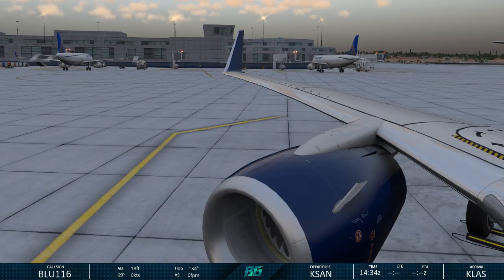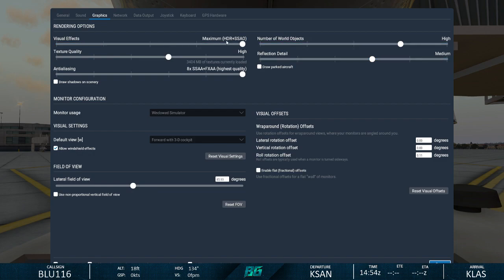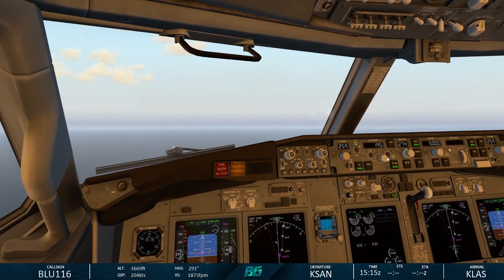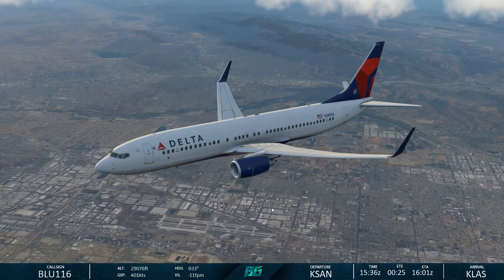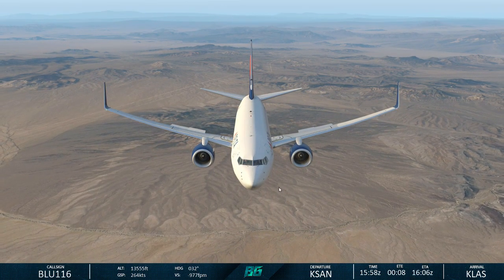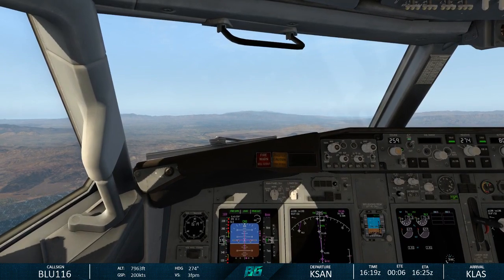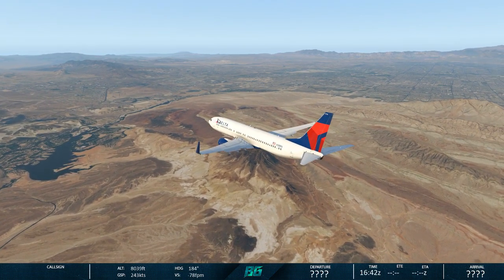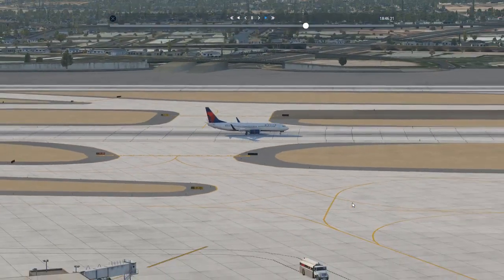X-Plane | How Do I Start This Thing? (KSAN-KLAS)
Welcome Aboard Blu Arrow Global! My first X-plane Live Stream/Video

Flight 1:
KSAN-KLAS
(San Diego, Las Vegas)
B738 - BLU116
FL290
1hr15mins

Departure RWY
Arrival RWY

PEBLE6 SLI  SEBBY  YELAH  MISEN KEPEC6

Blu Games Stream Schedule (Mon-Fri @1400Z (9:00AM EST)

PC Specs
Processor 8700K
16GB Ram
GTX1080ti
Hardrive 500 SSD
2 TB Hardrive

Join My Virtual Airline on Infinite Passenger: "Blu Arrow Global"